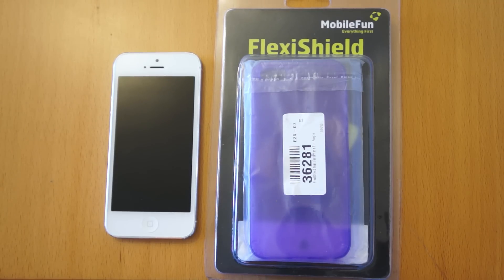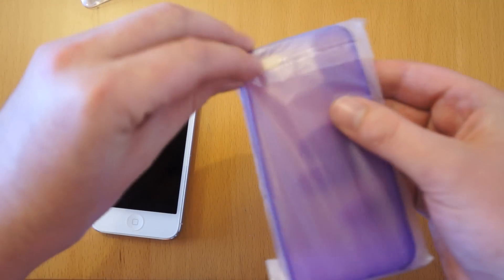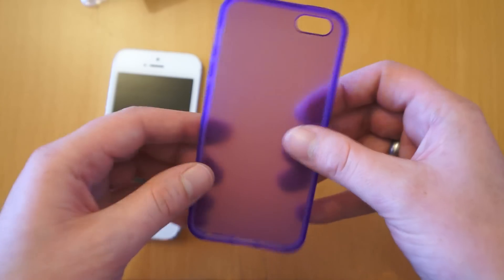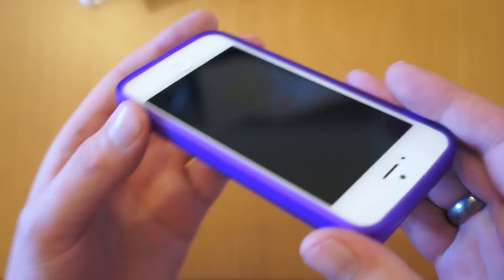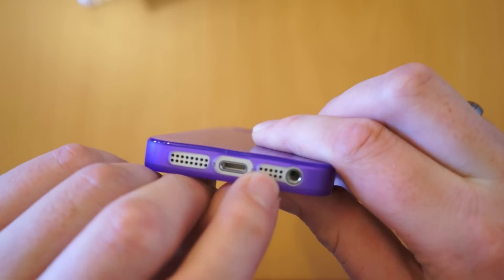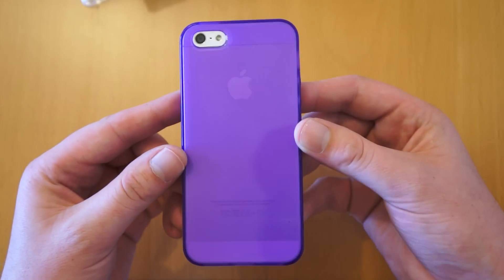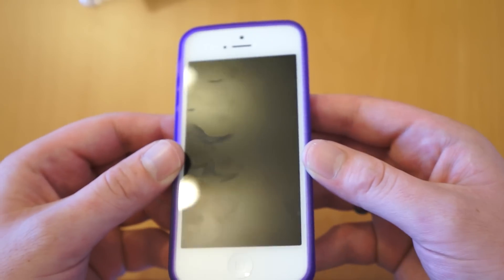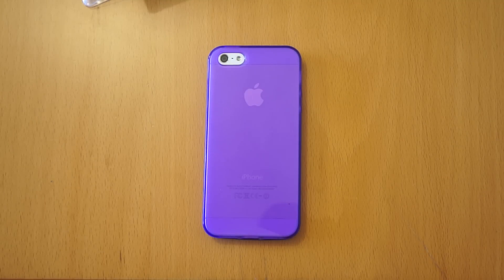Purple Flexishield iPhone 5S / 5 Case Review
This is a review of a Mobilefun Flexishield case for the iPhone 5S / 5. It is available in several colours including clear, black, pink. It offers good protection at a good price.